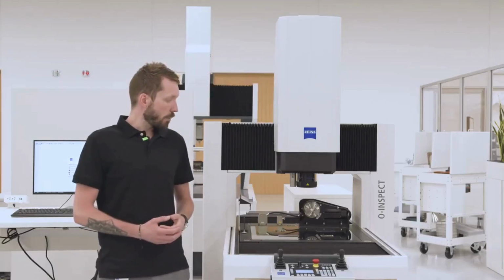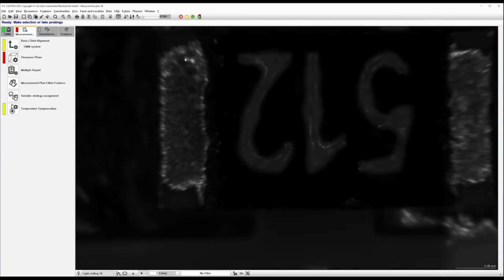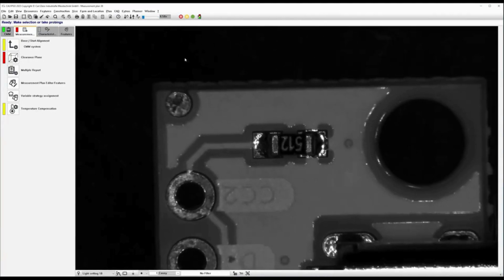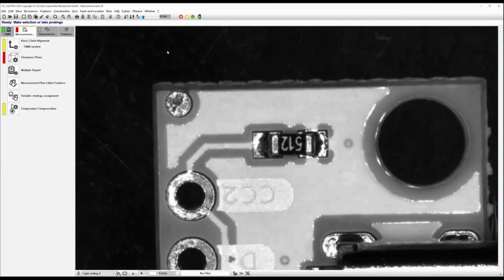[VMM 광학 측정] 줌(Zoom) 당길 때마다 조명 세팅하시나요? ZEISS O-INSPECT '조명 선형화(Linearization)' 기술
안녕하세요. 대한민국 하이엔드 정밀 측정 및 3D 솔루션 파트너 (주)티모스입니다.

비접촉식 3차원 광학 측정기(VMM)를 사용하시는 엔지니어분들, 완벽한 엣지(Edge) 검출 이미지를 얻기 위해 매번 조명 세팅과 씨름하고 계시진 않나요?

배율(Zoom)을 높이면 화면이 어두워지고, 낮추면 빛이 하얗게 날아가 버리는 현상! 게다가 A 장비에서 힘들게 세팅한 측정 프로그램을 B 장비로 옮겼을 때, 미세한 조명 편차 때문에 에러가 발생하는 고질적인 문제들을 겪어보셨을 겁니다.

이번 영상에서는 이러한 광학 측정의 딜레마를 단번에 해결해 줄 ZEISS O-INSPECT의 혁신적인 '조명 선형화(Light Linearization)' 기술을 소개합니다. 렌즈 배율을 변경할 때 소프트웨어가 어떻게 자동으로 조명 강도를 실시간 조절하는지 영상에서 직접 확인해 보세요!

💡 조명 선형화(Light Linearization) 도입 효과
✔️ 수동 세팅 완벽 제거: 배율 변경 시 조명이 자동으로 적응 (Adapt automatically)
✔️ 프로그래밍 속도 향상: 조명값 맞추느라 허비하던 시행착오 시간 단축
✔️ 완벽한 이식성(Transferability): 다른 장비로 측정 프로그램을 옮겨도 조명 편차 없이 곧바로 호환

작업자의 숙련도에 의존하지 않는 스마트한 광학 측정 자동화 시스템! ZEISS O-INSPECT가 귀사의 깐깐한 품질 기준을 완벽하게 충족시켜 드립니다.

👑 하이엔드 3D 솔루션 및 정밀 측정 파트너, (주)티모스
광학 조명 세팅의 스트레스에서 벗어나 가장 빠르고 정확한 워크플로우를 경험해 보십시오.
실제 귀사의 샘플 부품을 대상으로 하는 무상 방문 시연(Demo)을 제안합니다. 지금 바로 문의해 주세요!

📍 솔루션 도입 및 장비 시연 문의